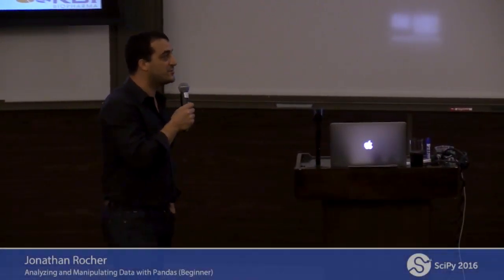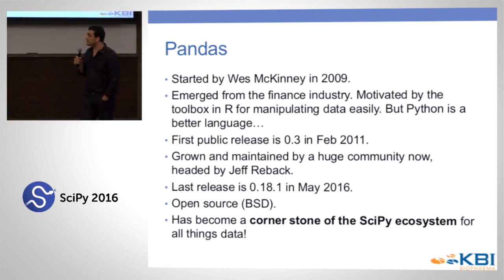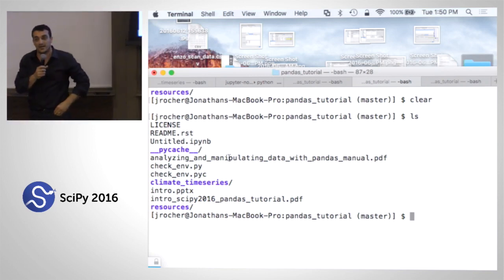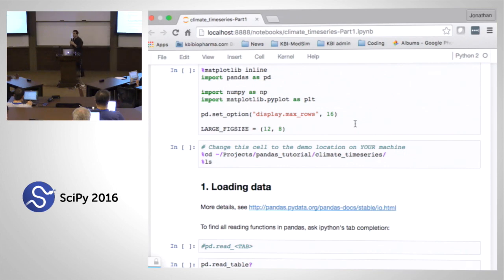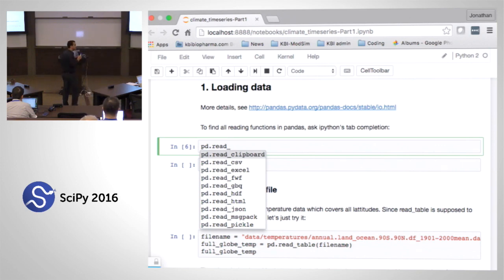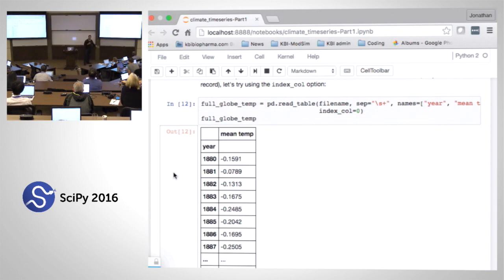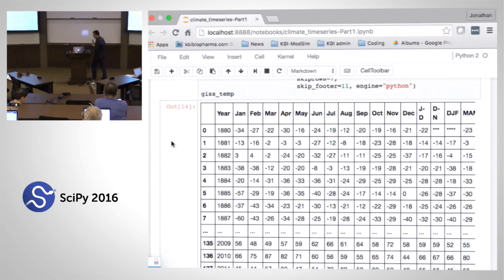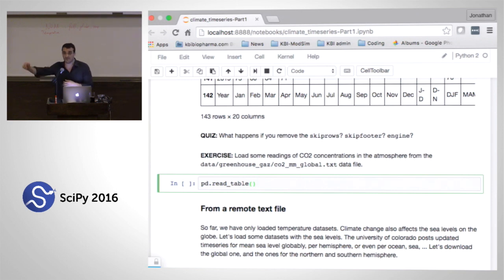Analyzing and Manipulating Data with Pandas Beginner | SciPy 2016 Tutorial | Jonathan Rocher